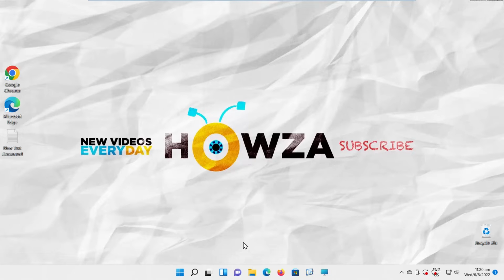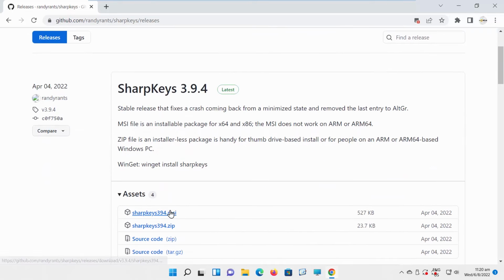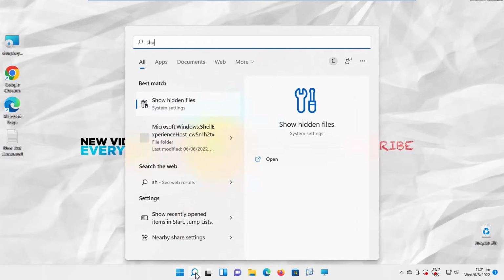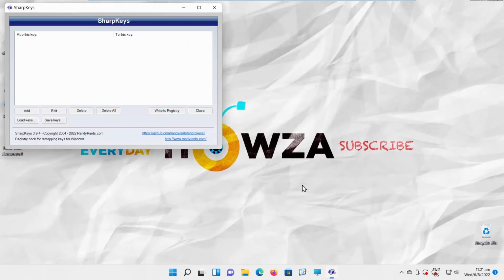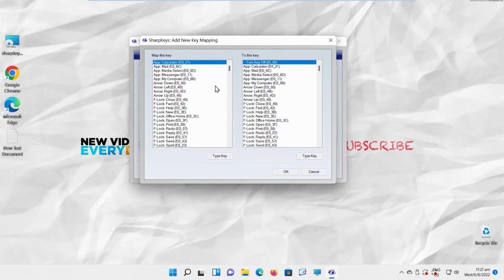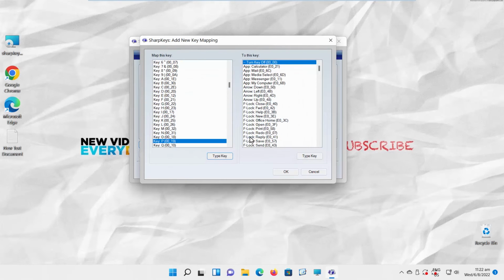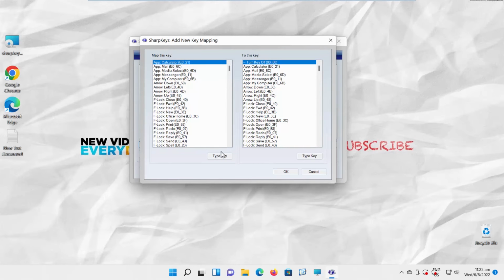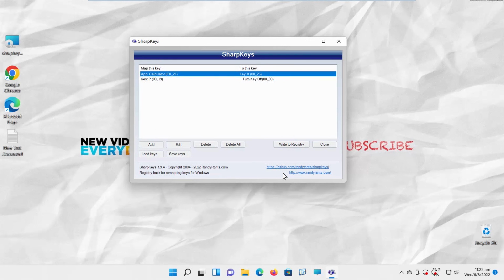How to Disable or Block Specific Keys In Laptop Keyboard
Hey! Welcome to HOWZA channel! In today's video, we will show you how to disable or block specific keys in Laptop keyboard.
Open your web browser and paste a link you can find in the description box down below. Open the web page.
Click on sharpkeys394.msi file. Set the path to save the file. The download will begin.
Double-click on the download. The installation will begin. Click on Next until the installation process begins. Click on yes in the pop-up window. Click on Close once the installation is done.
Go to taskbar search. Type Sharp keys. Click on it to open. Click on yes and Ok in the pop-up windows.
Click on Add to start adding the keys. You can try to find your key in the left side list. You can also click on Type key and press a key that you want to disable. Click Ok to select that key. Choose Turn key off on the right-side list. Click Ok. The key will be disabled.
Let’s do it again but in reverse. Click on Add to start adding the keys. You can try to find your key in the right side list. You can also click on Type key and press a key that you want to change. Click Ok to select that key. Choose the map for this key on the left-side list. Click Ok. The key will be changed.
You can delete the key mapping. Select the one that you need. Click on Delete.